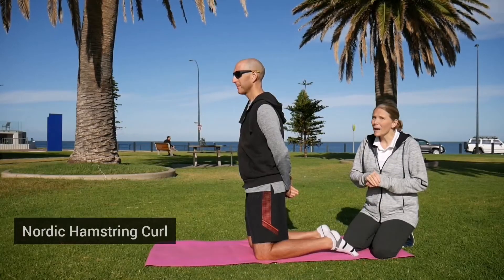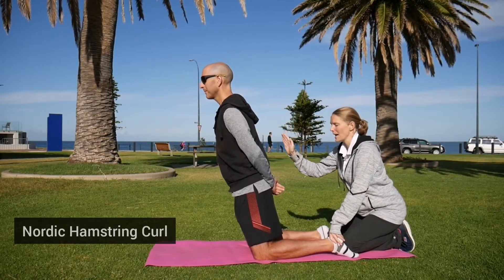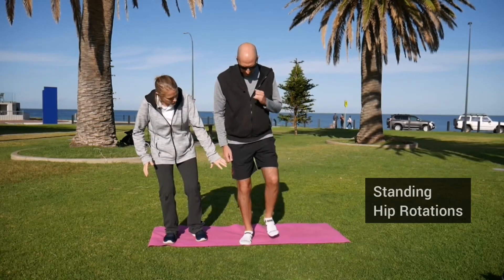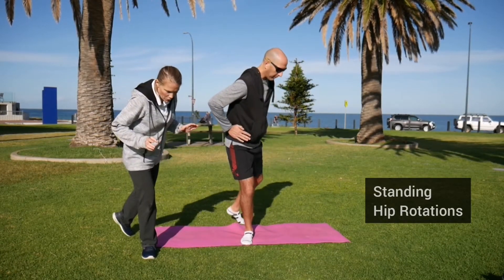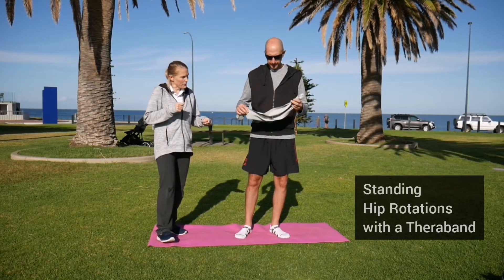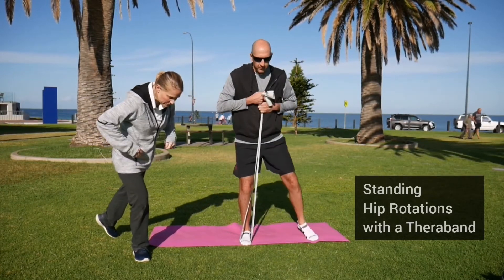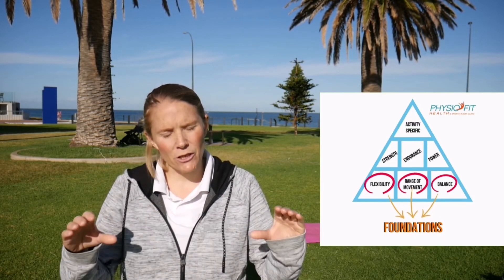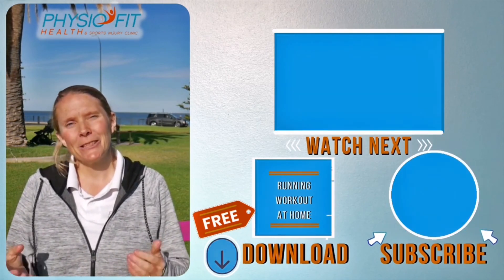Hamstring Strength Exercises for Runners at Home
Hamstrings help provide stability for the legs and lift your feet up while running. Adding some hamstring strength exercises for runners at home can target this muscle group which can really compliment your running, so check them out!

Try out these exercise suggestions and share your experience in the comment section below.

RELEVANT LINKS

00:00 Hamstring Strength Exercises for Runners at Home
00:50 Exercise #1: Nordic Hamstring Curl
01:57 Exercise #2: Standing - Hip Rotations
03:07 Exercise #3: Standing - Hip Rotations with a Theraband
04:45 Deep Squat Challenge
05:04 Thanks for watching!

Hamstring Strength for Runners At Home

Strengthening your hamstrings with specific exercises can help with your running, as the exercises will prepare the muscles and joints for the extra load that occurs when you run.

Remember to listen to your body. If you keep getting the same pain or niggle that doesn't go away, please get it checked out by a healthcare professional.

Don't forget to listen to your body and seek professional advice for persistent discomfort.

Are you in pain and confused by your Google searches as you try to figure out what’s going on? You can get clarity and direction on what steps you need to take by booking an online physio consultation.
Do you need to be held accountable for doing exercises, but don’t have time to go to a gym or exercise class? Join us from the comfort of your own home for regular Pilates sessions (online).
RUNNER FOCUS: Do you want flexibility in your legs to help improve your efficiency and running? Join the 8-week deep squat challenge, which focuses on the legs. Each week you’ll receive an email with instructions on exercises that can help, targeting the different joints and muscles of the leg.

Have questions? Please comment and we’ll get back to you. We're here to help!